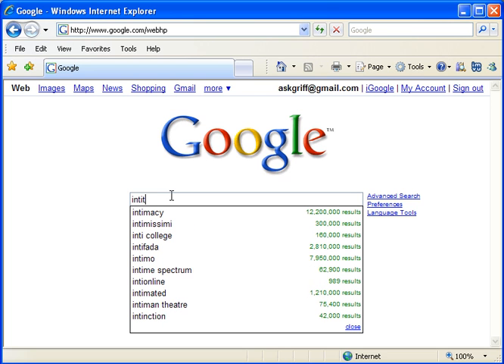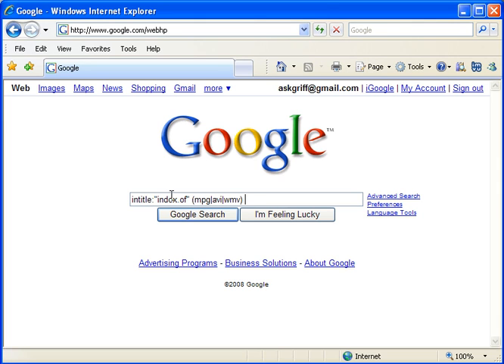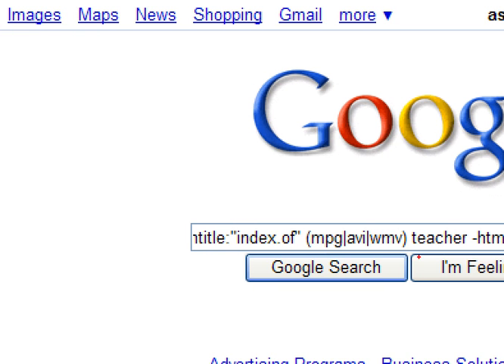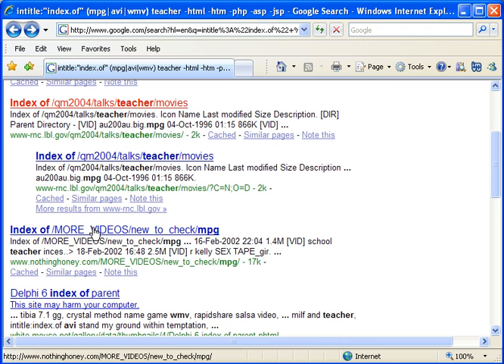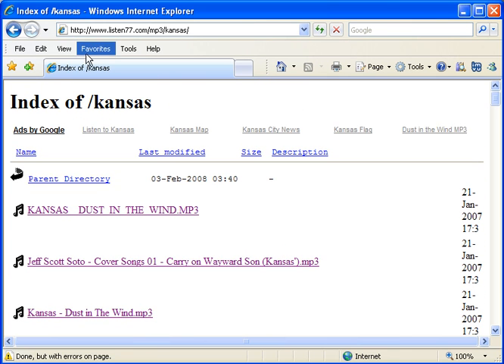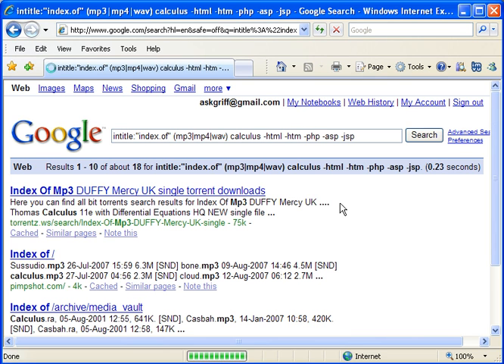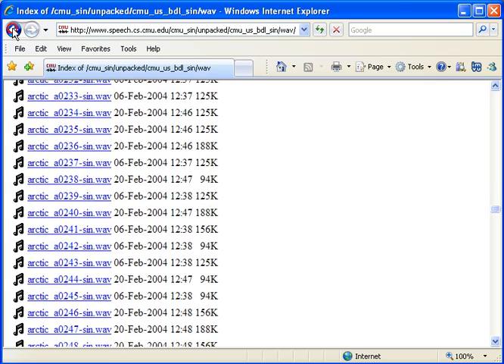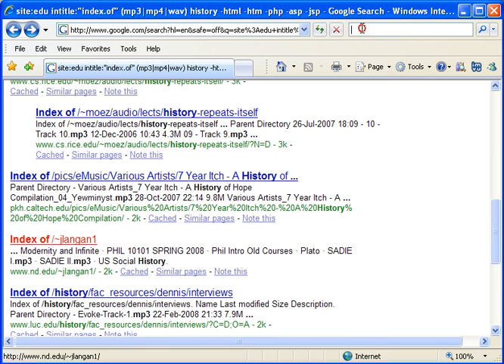Google Tips: Find music and movies much easier (insite tip)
Using "insite" in Google unlocks a veritable treasure-trove of hidden video and audio files.  Search for specific file types (i.e. mp3, wav, avi, etc.) on specific types of servers (i.e. college or government) in folders where no index.html file exists.  This is a great technique.

The code I used is:
intitle:"index.of" (mp3|mp4|wav) let.it.be -html -htm -php -asp -jsp